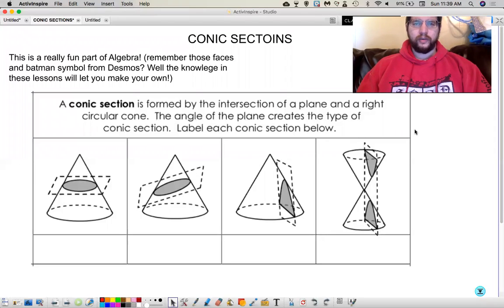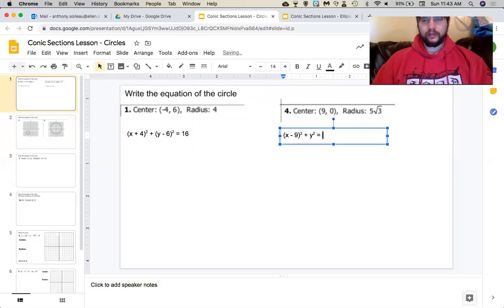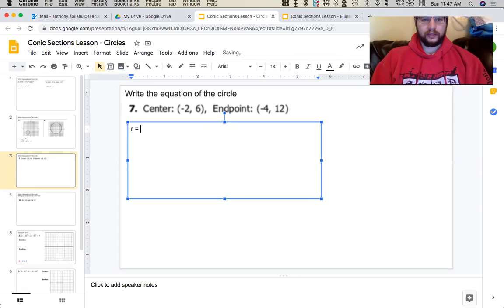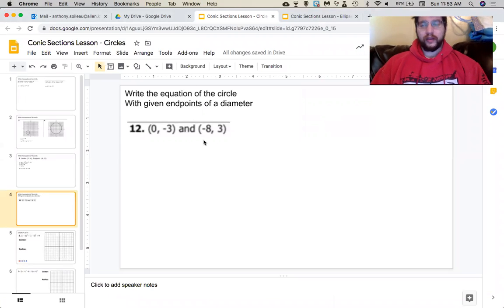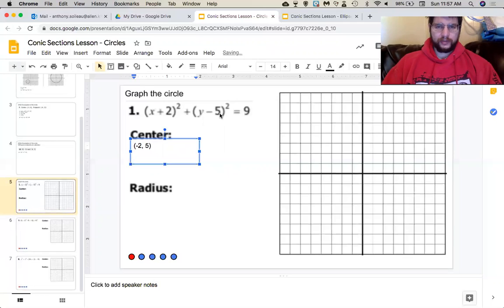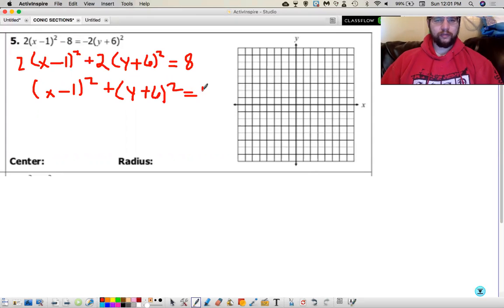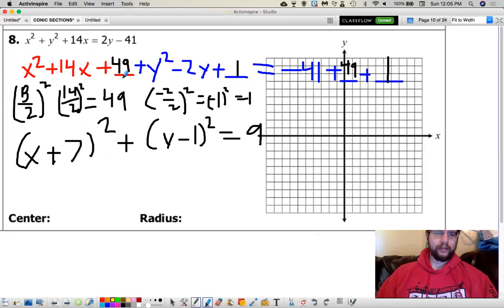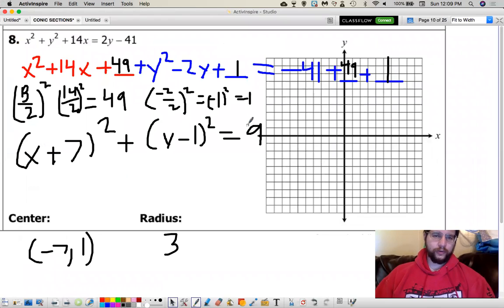Algebra II Conic Sections - Circles